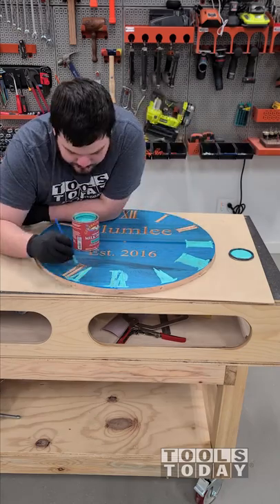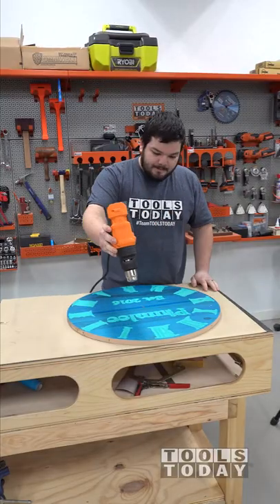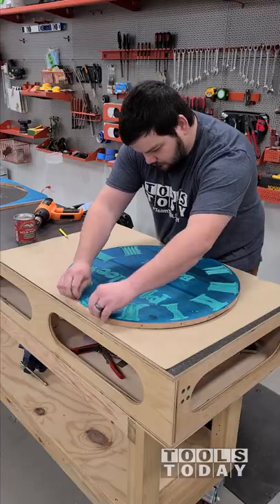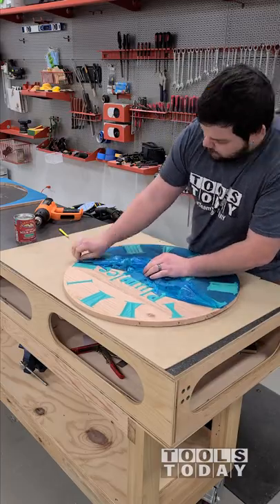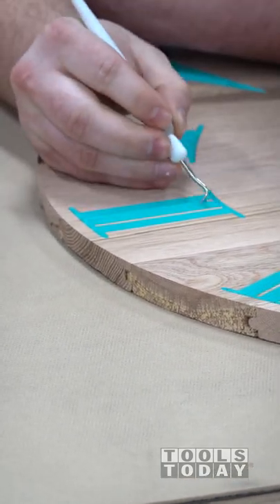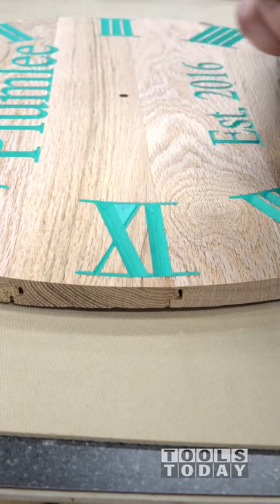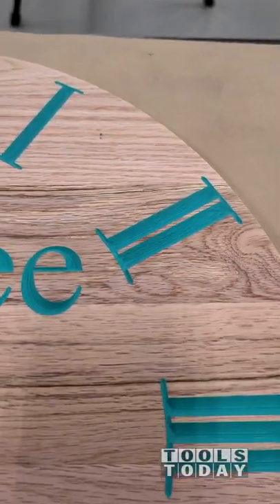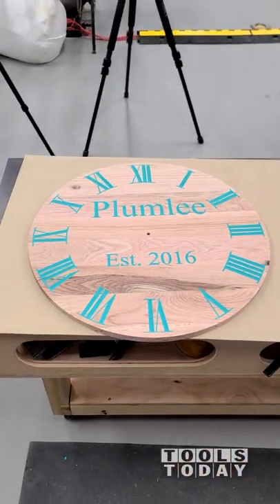Easiest Way to Pull Off Masking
Using a heat gun is one of the easiest ways I have found to pull the masking off without getting any grain pull.

Oracal ORAMASK 813 Stencil Film 12 Inch Wide x 20 Foot Long Roll